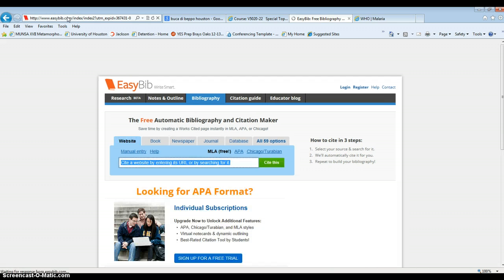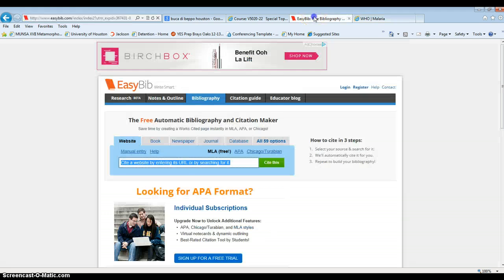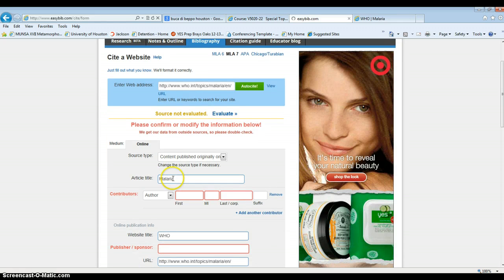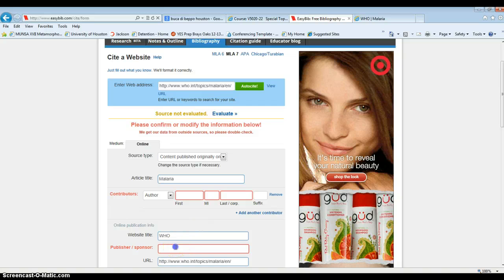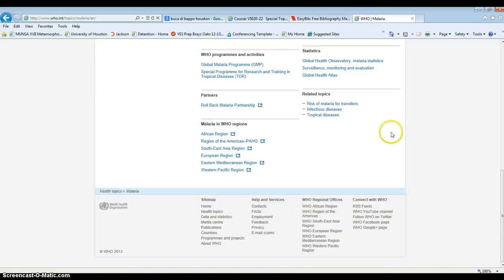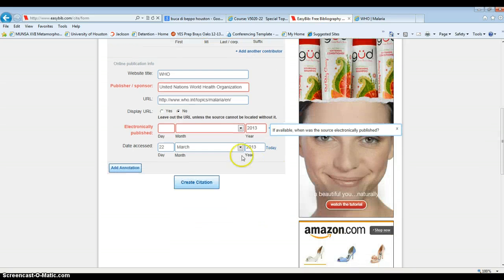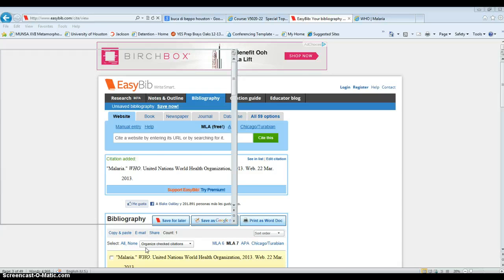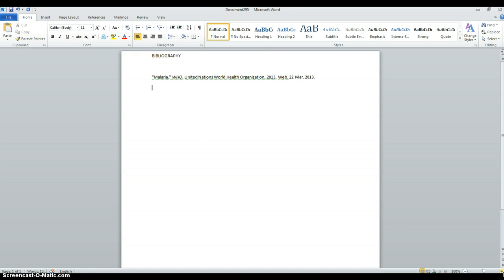Easy Bibliography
MODEL UN Position Paper Bibliography